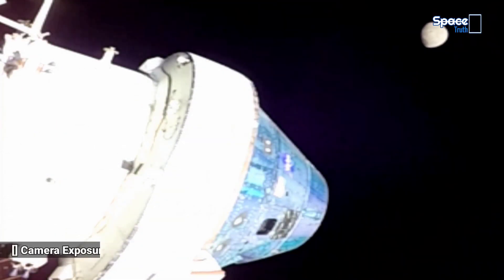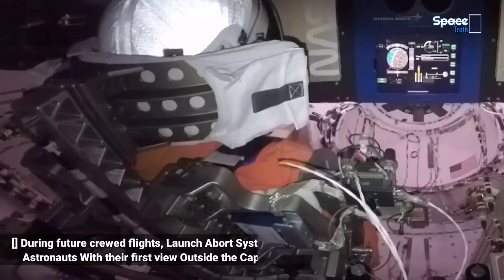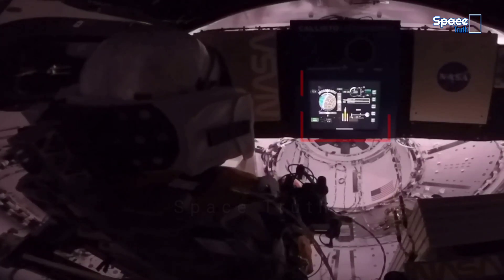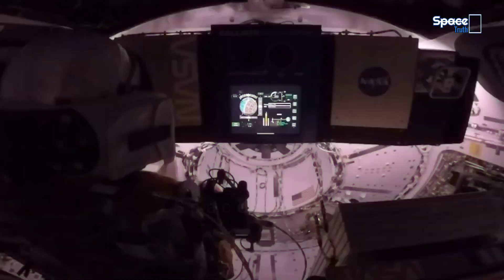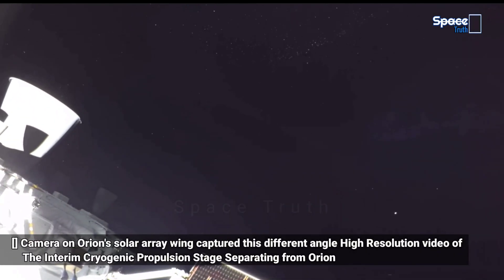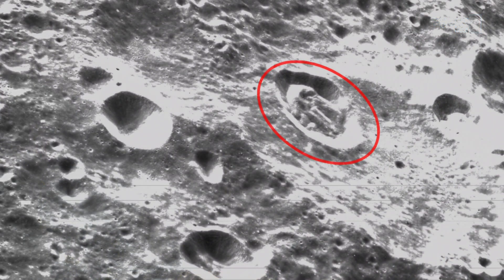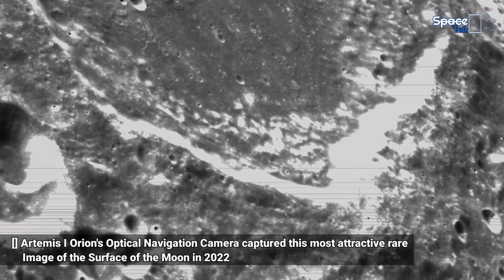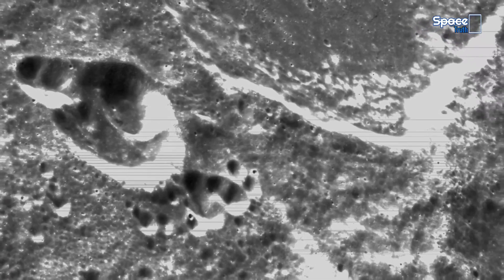NASA Artemis 1 Released Latest Remarkable Amazing 4K Footage of Lunar Surface| Orion's Images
[] Credit: NASA Johnson Space Center, nasa.gov